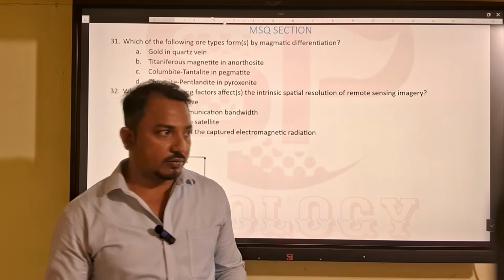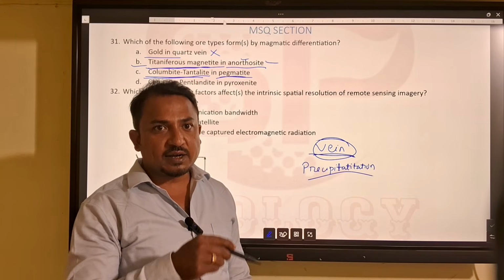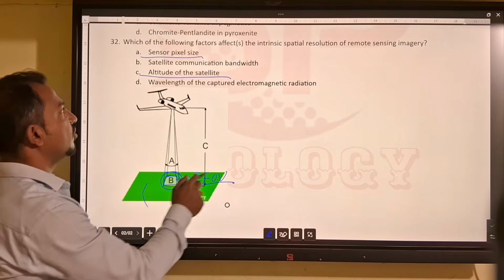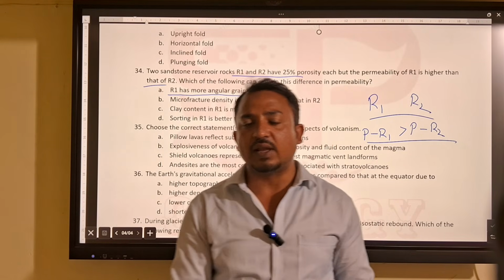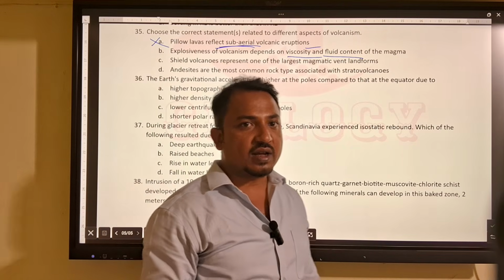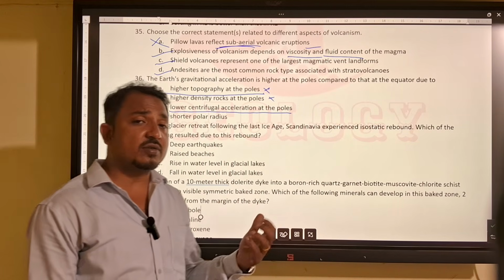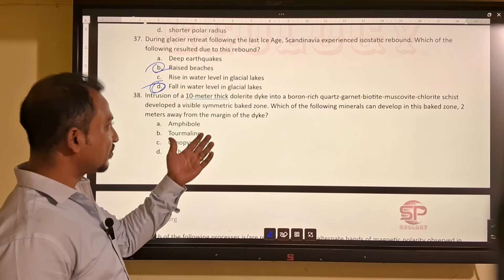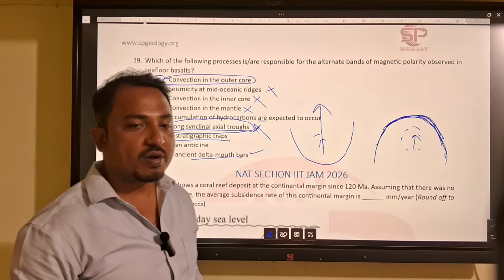IIT JAM 2026 Geology MSQ Solutions | Detailed Explanation | SP Geology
The IIT JAM 2026 Geology Exam, conducted by Indian Institute of Technology (IIT system), was successfully held on 15th February 2026. In this video, we discuss the MSQ (Multiple Select Questions) solutions with detailed conceptual explanations.
This session includes:
IIT JAM 2026 MSQ questions
Correct answer discussion
Concept clarity & common mistakes
Difficulty level analysis
Expected trends for future exams
If you appeared for IIT JAM 2026, this video will help you analyze your performance. If you are preparing for IIT JAM 2027, this discussion will give you insight into the latest question pattern and important topics.
MSQ is one of the most scoring yet tricky sections in IIT JAM. Understanding the logic behind each option is crucial to avoid mistakes.
🎯 Useful for:
IIT JAM 2027 Aspirants
GATE Geology
CSIR NET Earth Sciences
GSI & other geology competitive exams